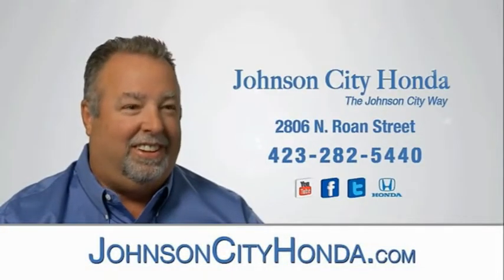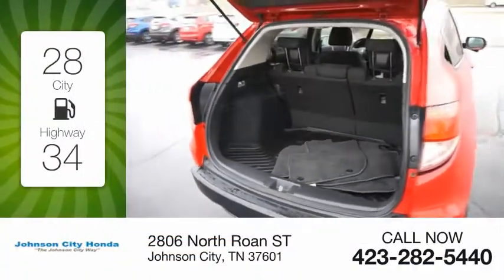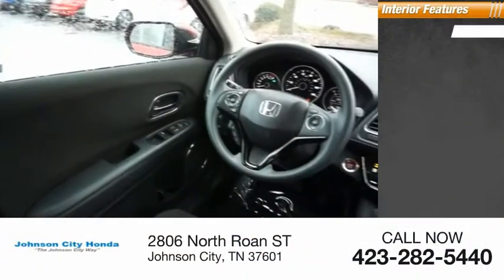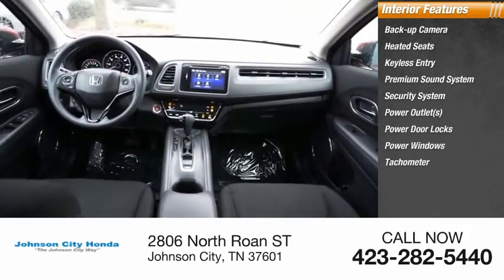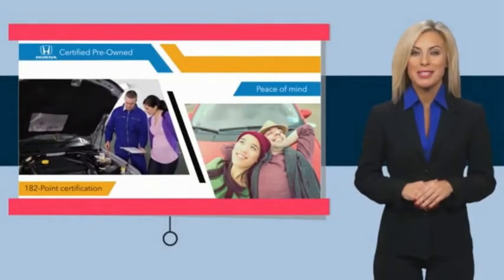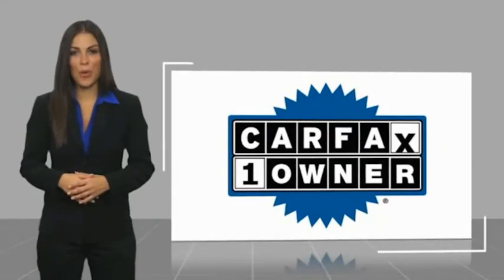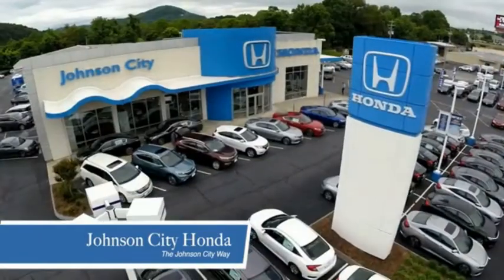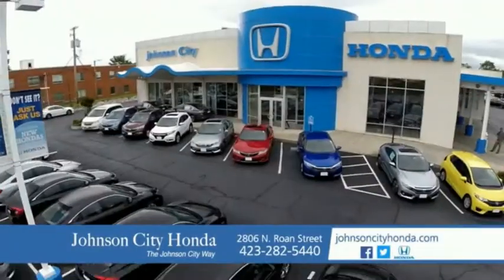2018 Honda HR-V EX Used H50735A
CARFAX One-Owner. Certified. Milano Red 2018 Honda HR-V EX FWD CVT 1.8L I4 SOHC 16V i-VTEC HR-V EX, 4D Sport Utility, 1.8L I4 SOHC 16V i-VTEC, CVT, FWD, Milano Red.Recent Arrival! Odometer is 2858 miles below market average! 28/34 City/Highway MPGCertification Program Details: Roadside Assistance - Yes; Roadside Assistance for the duration of the Certified Pre-Owned Limited Warranty. Up to two complimentary oil changes within the first year of ownership. SiriusXM 90-day trial. Awards: * 2018 KBB.com 10 Most Awarded Brands * 2018 KBB.com Brand Image AwardsKelley Blue Book Brand Image Awards are based on the Brand Watch(tm) study from Kelley Blue Book Market Intelligence. Award calculated among non-luxury shoppers.  Kelley Blue Book is a registered trademark of Kelley Blue Book Co., Inc.The Johnson City Way.